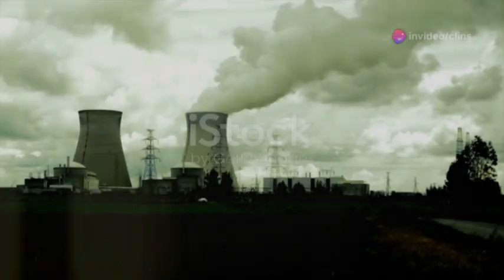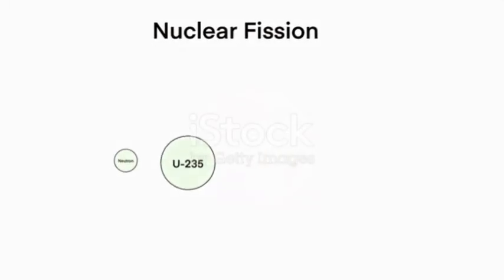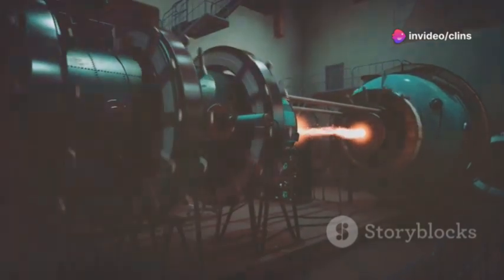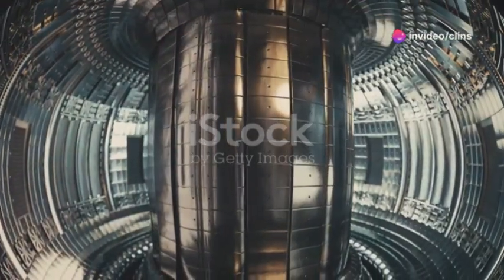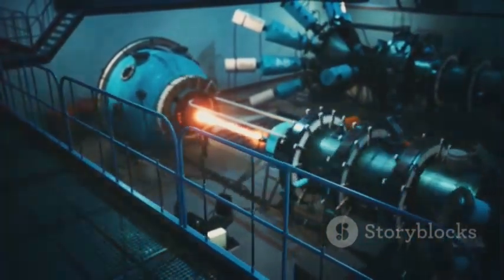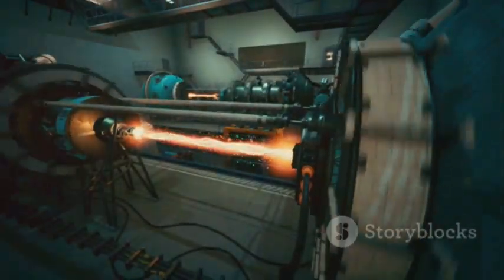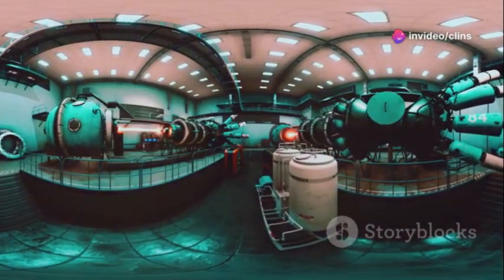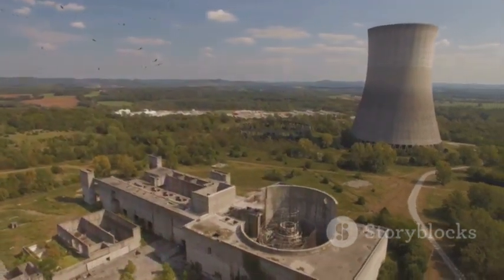Nuclear Energy: Fission vs Fusion Explained!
Dive into the fascinating world of nuclear energy with our comprehensive guide! 🌟 Discover the basics of nuclear fission and fusion, and understand how these powerful processes are harnessed to produce energy. Learn about key isotopes like Uranium-235, Plutonium-239, and Thorium-232, and explore the principles behind different types of nuclear reactors. From Pressurized Water Reactors (PWRs) to Molten Salt Reactors (MSRs), we break down their functionalities, applications, and importance in today’s energy landscape. Enhance your understanding of how controlled nuclear reactions sustain a chain reaction, generate heat, and ultimately produce electricity.

00:00:00 Nuclear Energy 00:00:01 Fission and Fusion 00:00:02 Nuclear Fission 00:00:37 Nuclear Fusion
00:01:11 Nuclear Fuels 00:01:43 Nuclear Reactor Principles and Types 00:01:47 Principles of a Nuclear Reactor 00:02:26 Types of Nuclear Reactors 00:02:27 Pressurized Water Reactor (PWR) 00:02:5O Boiling VWater Reactor (BWR) 00:03:07 Heavy Water Reactor (HWR) 00:03:27 Fast Breeder Reactor (FBR) 00:03:51 Gas-cooled Reactor (GCR)
00:04:09 Molten Salt Reactor (MSR)